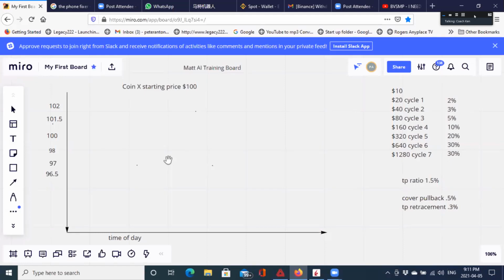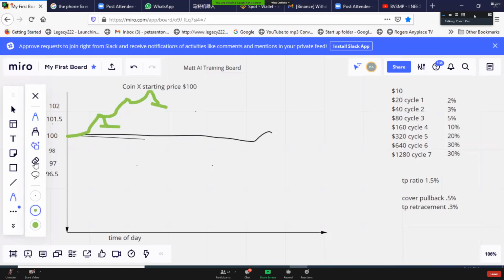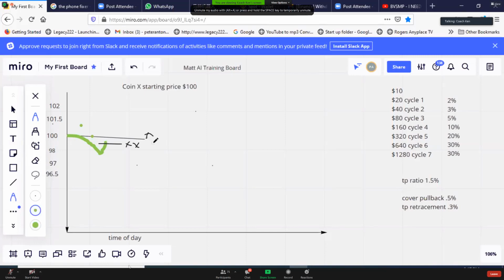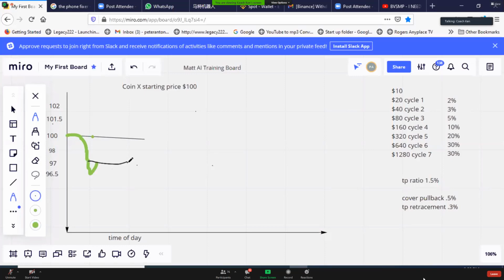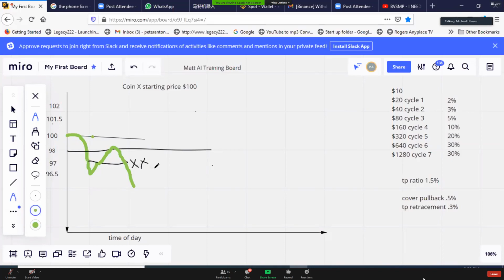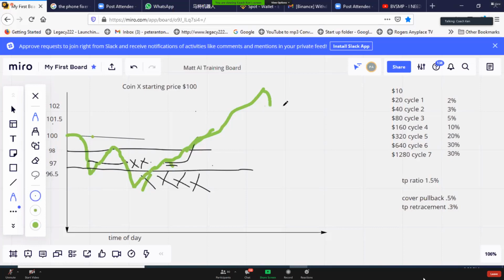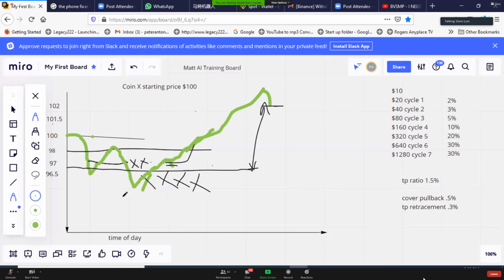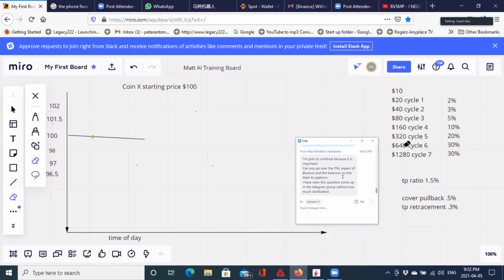How the Matt AI Bot Works